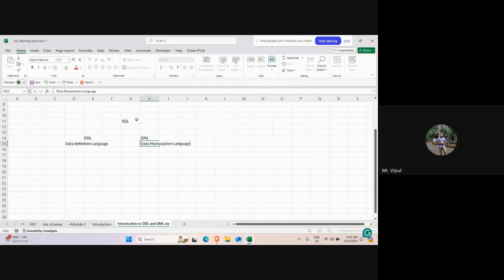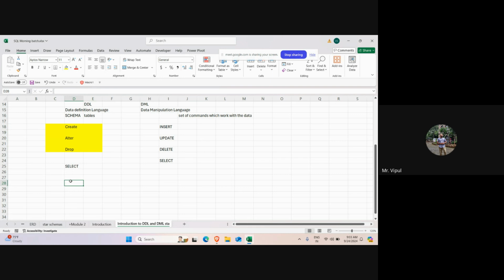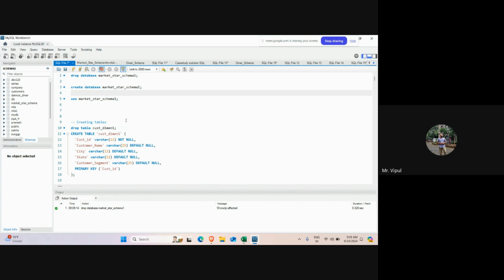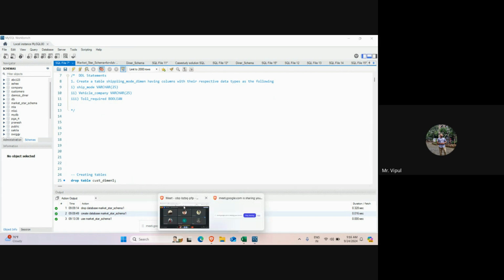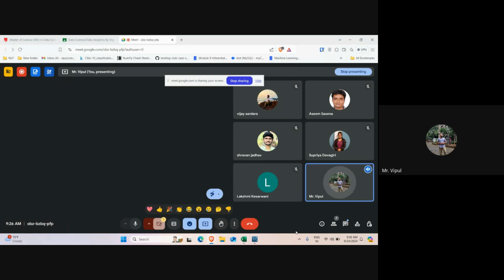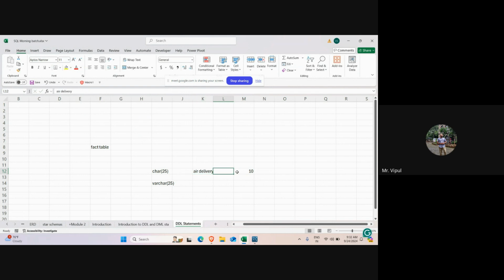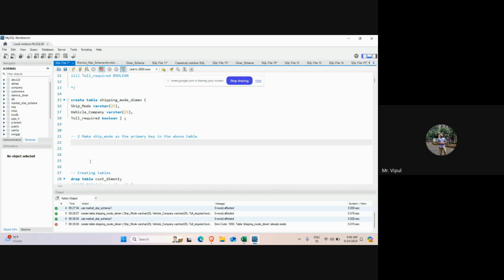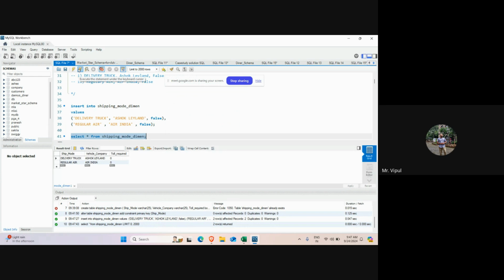SQLAug Day4M By Vipul S